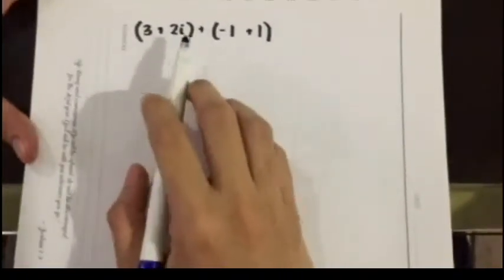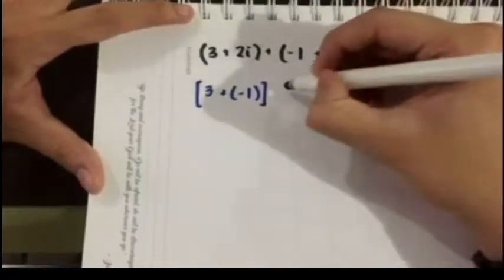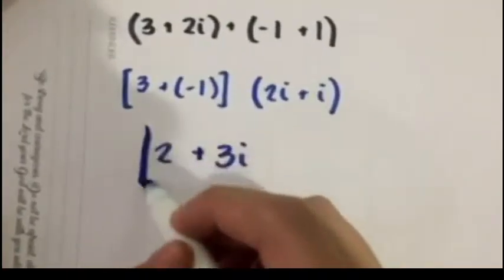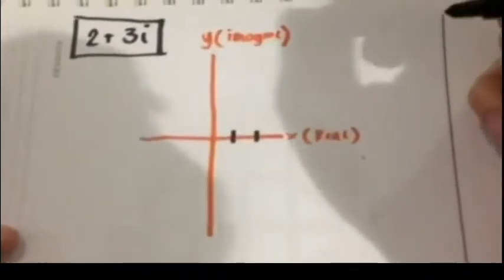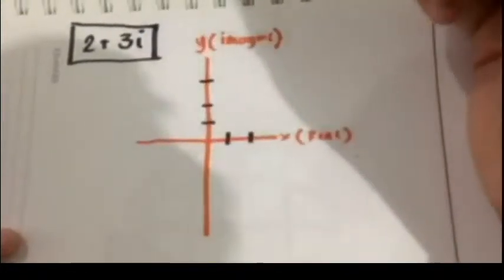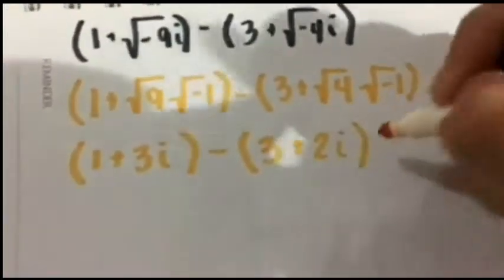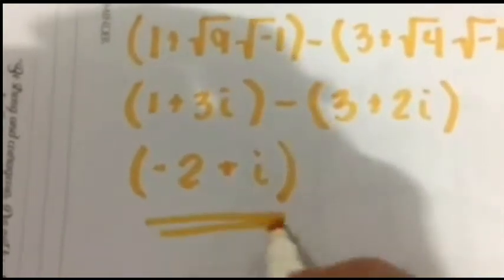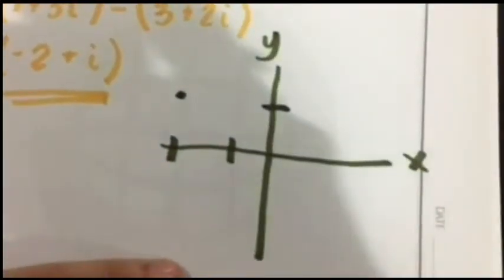20442947 Complex Numbers